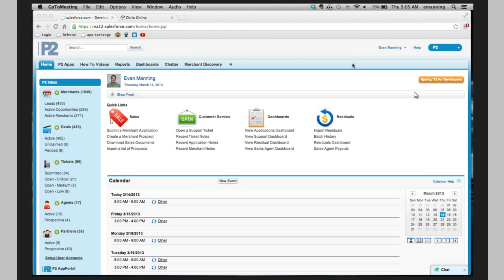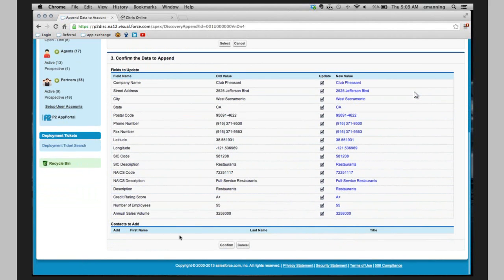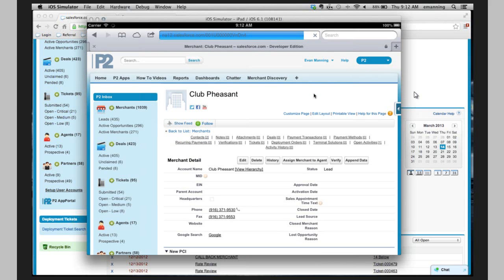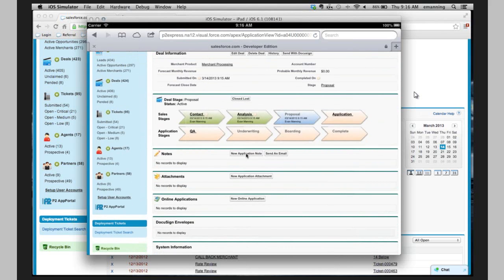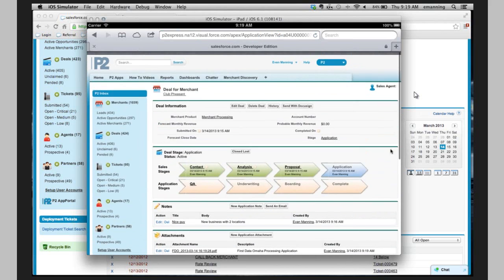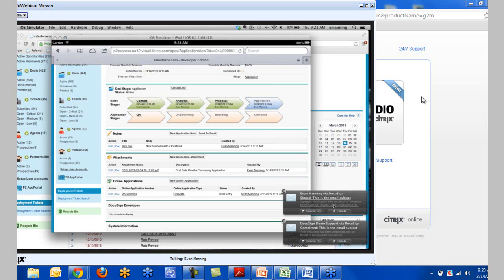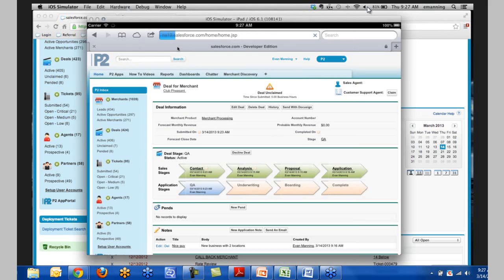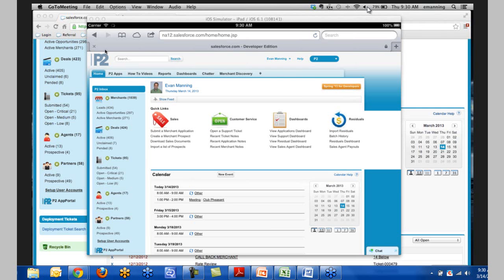P2 is Mobile! Demonstration on an iPad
In this video we demonstrate P2 on a mobile device (iPad) and show how seamlessly P2 works between desktop browsers and mobile browsers.